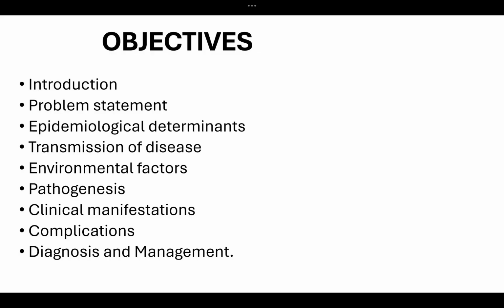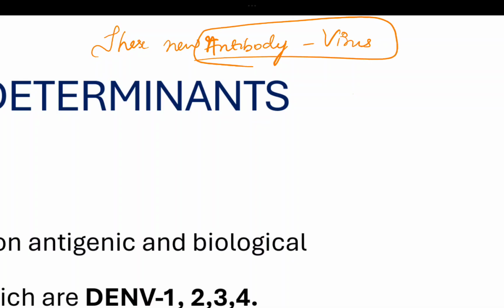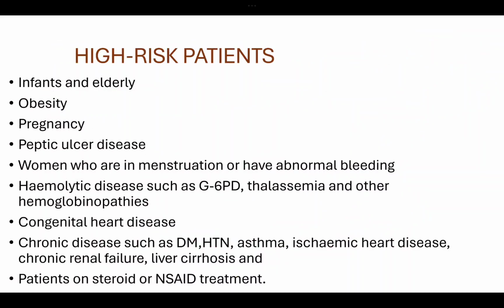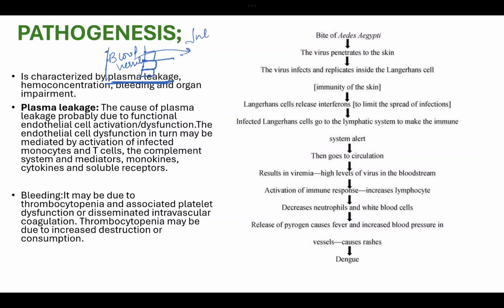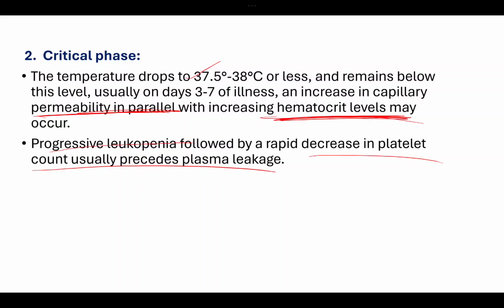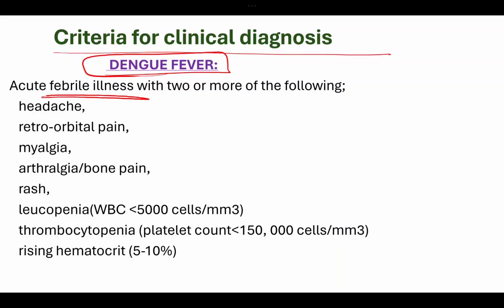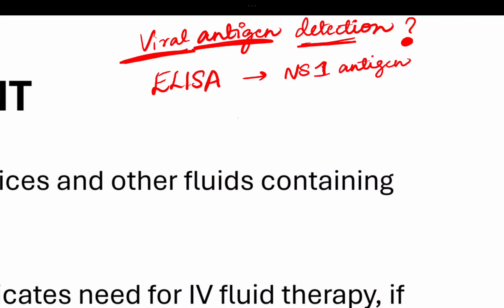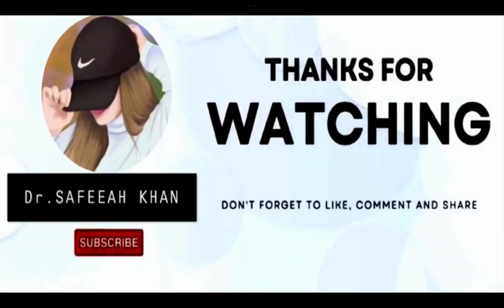THE DENGUE SYNDROME [EPIDEMIOLOGY OF COMMUNICABLE DISEASES]